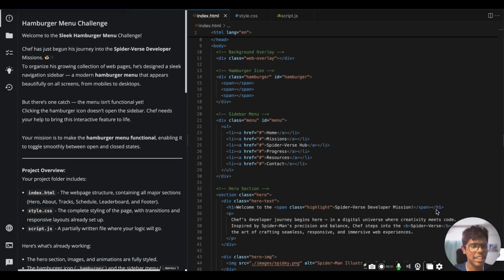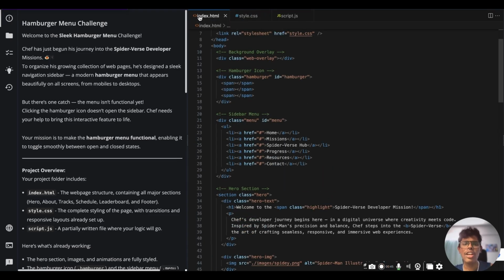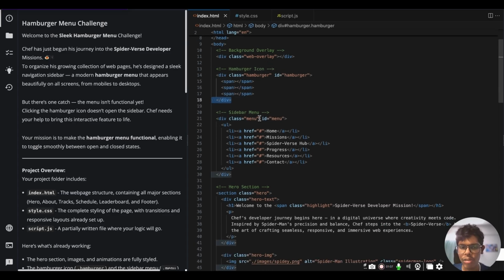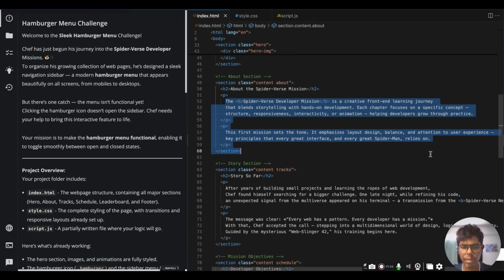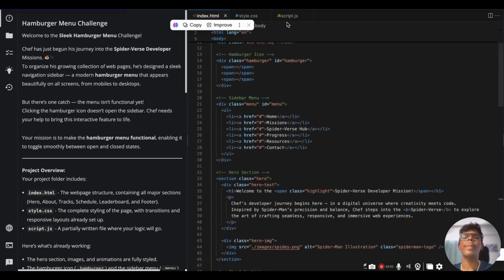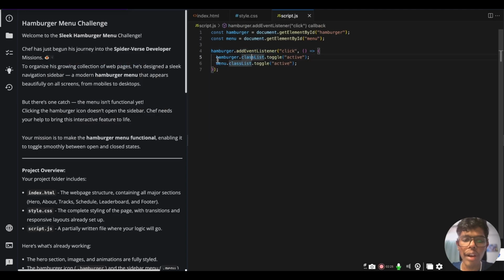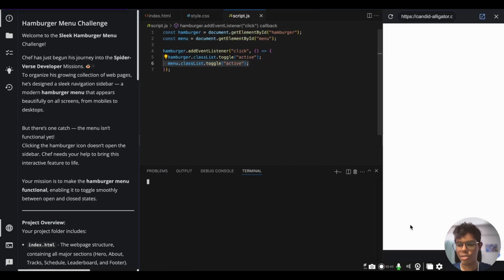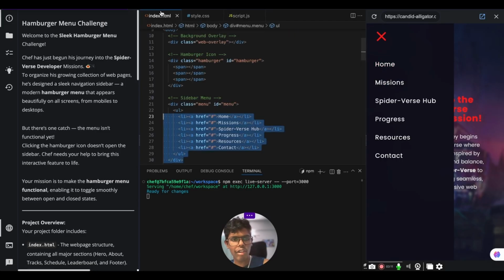Project 1: Sleek Hamburger Menu | Weekend Dev 22 | Frontend Essentials Project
In this project, we create a responsive hamburger menu using HTML, CSS, and JavaScript.
Learn how to toggle menus, animate icons, and design a clean mobile-friendly navbar.